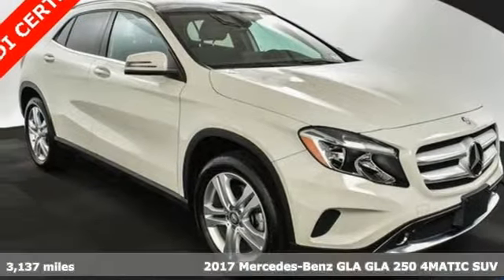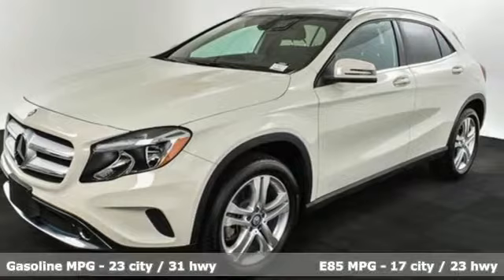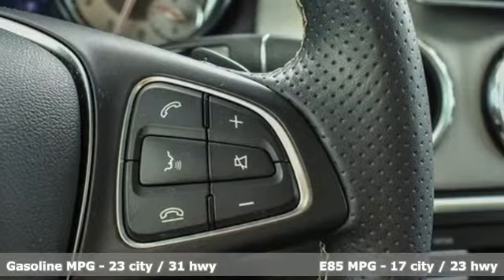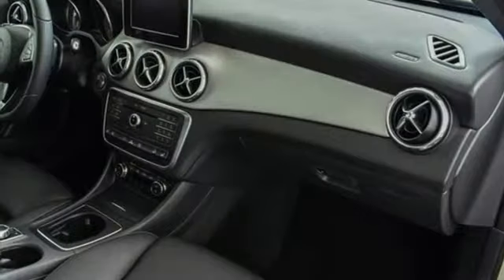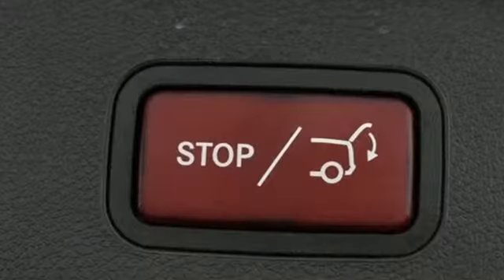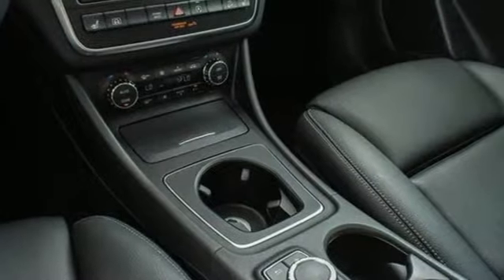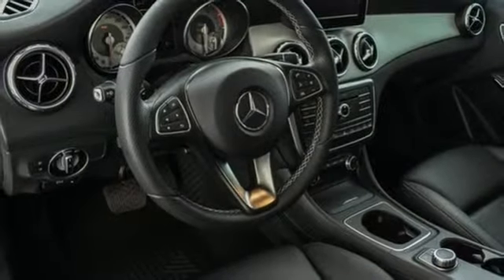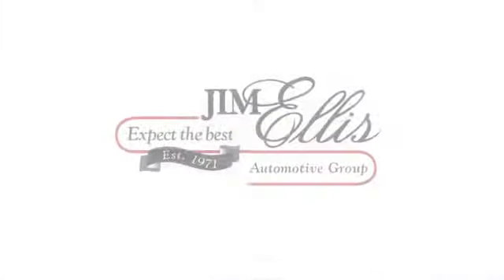Used 2017 Mercedes-Benz GLA Atlanta Alpharetta, GA T32207 - SOLD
Year: 2017
Make: Mercedes-Benz
Model: GLA
Trim: GLA 250
Engine: 2.0L I4 DI Turbocharged
Transmission: 7-Speed Automatic
Interior: Black
Mileage: 3137
Stock #: T32207
VIN: WDCTG4GB3HJ349676
Jim Ellis Certified 2017 Mercedes-Benz GLA 250 4 Matic in a classic Cirrus White over black Sport seats w/ heated functionality. This Mercedes has passed our Jim Ellis safety inspection and is ready to hit the road in style and comfort.

Address:
5805 Peachtree Boulevard